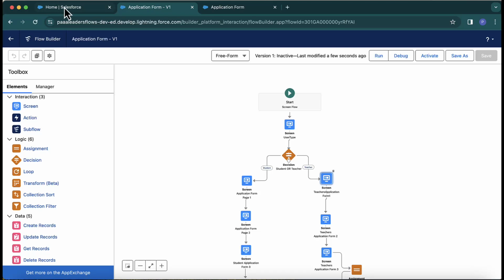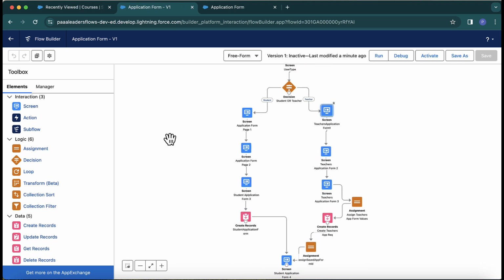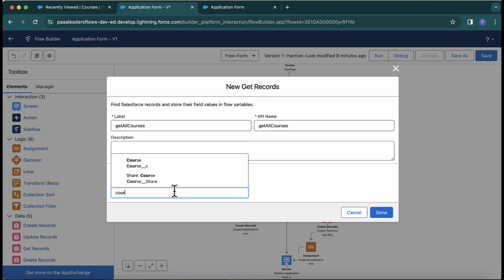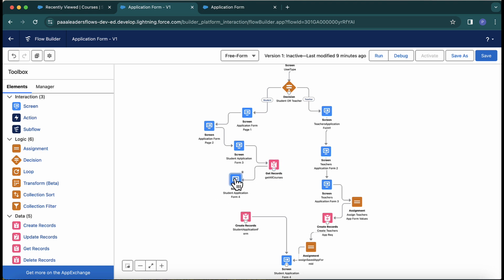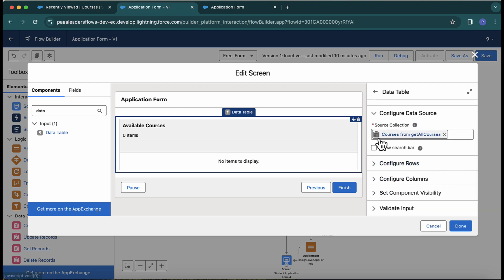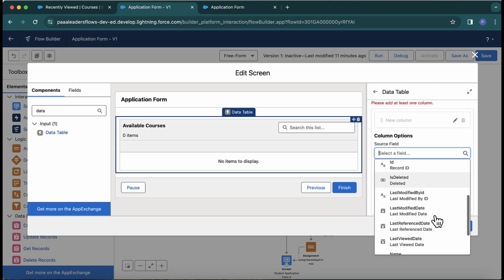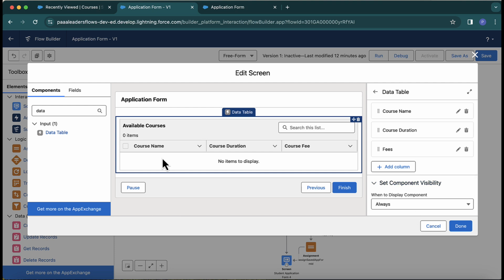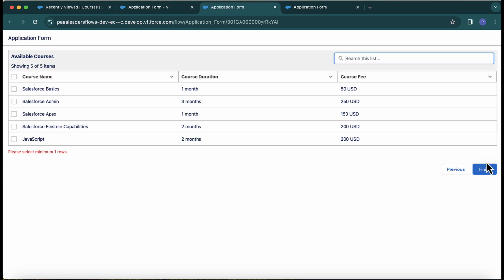Screen Flows: Lecture-22: Data Tables in Screen Element